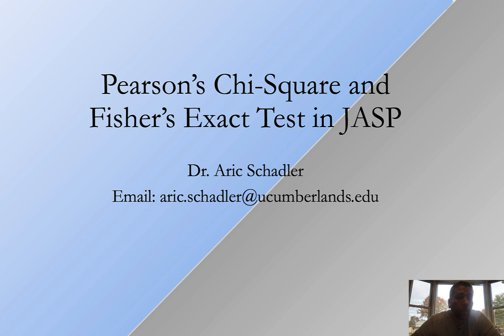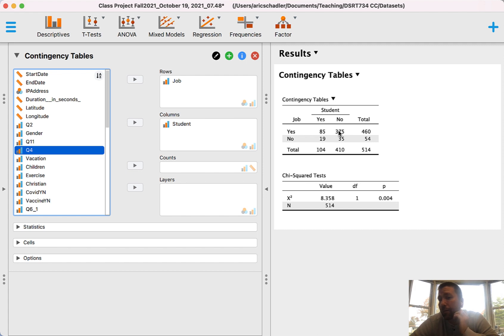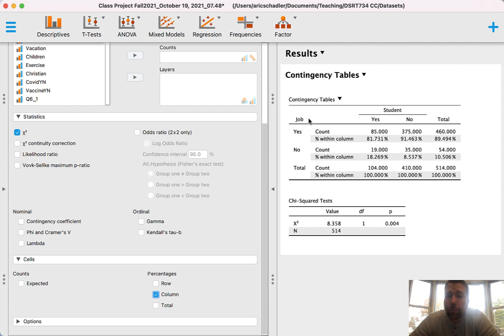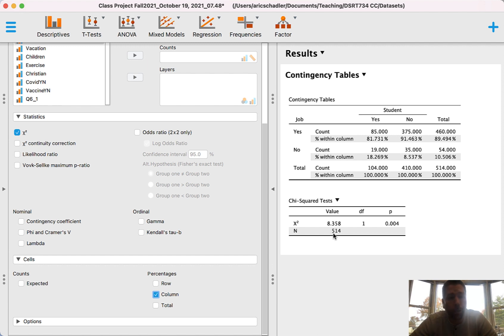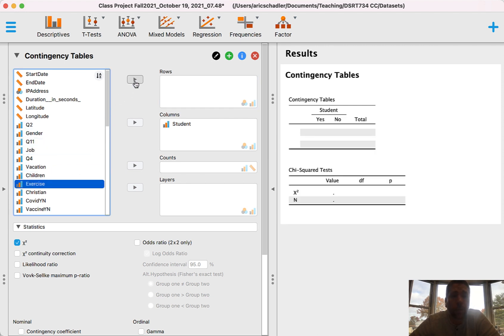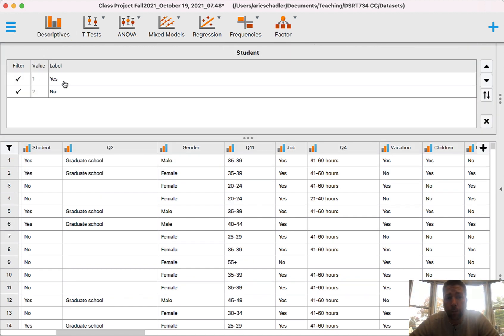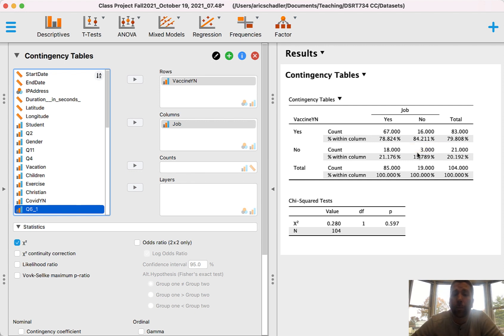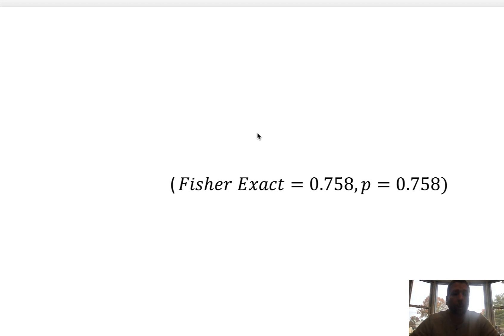Chi square JASP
How to run a Pearson's chi-square and a Fisher's exact test in JASP.